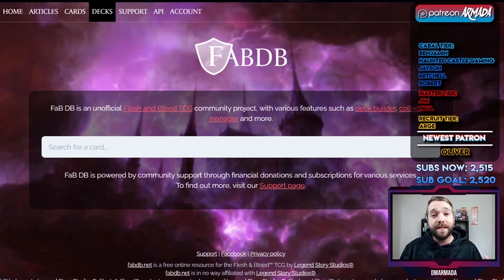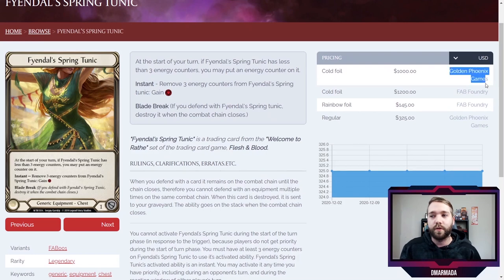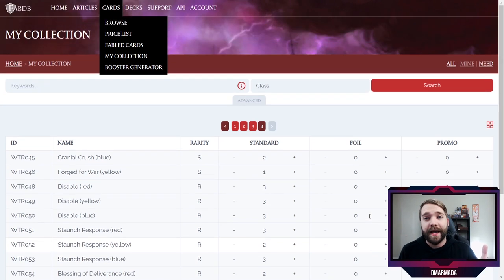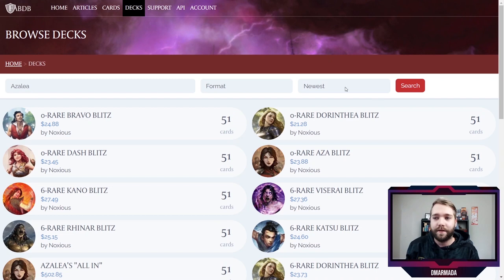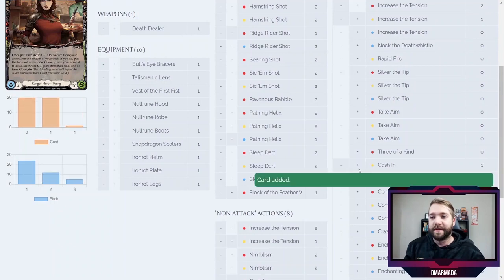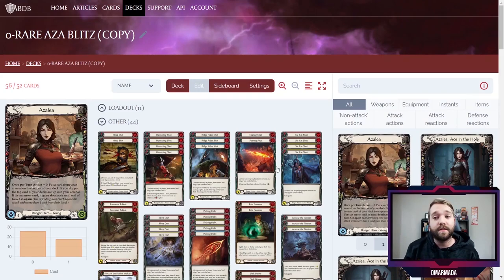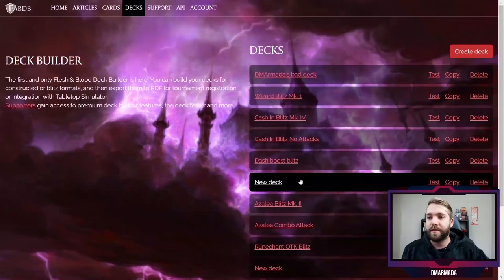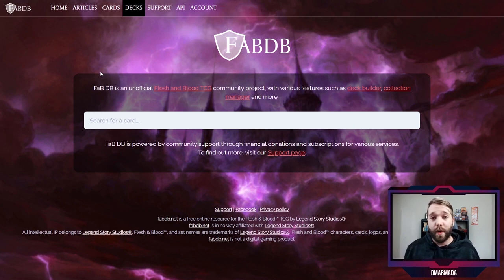How to Build Flesh and Blood TCG Decks Online with FABDB!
Let's talk about how to build and test decks using FABDB!